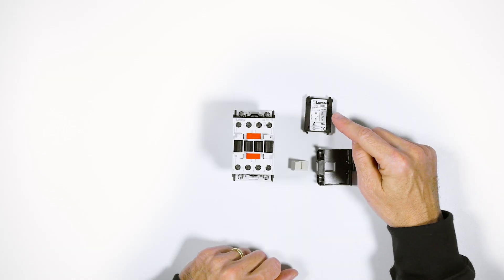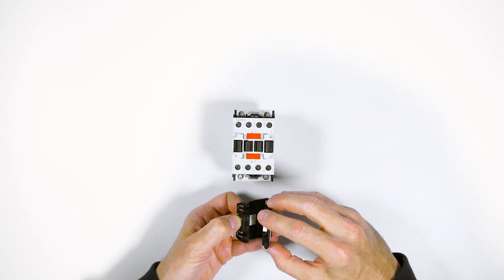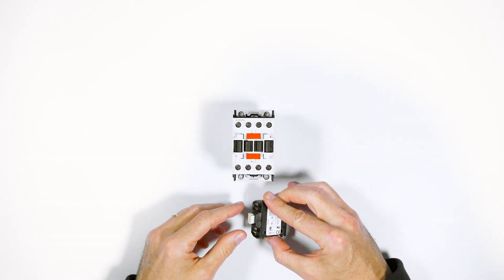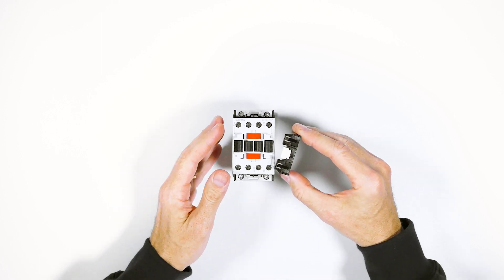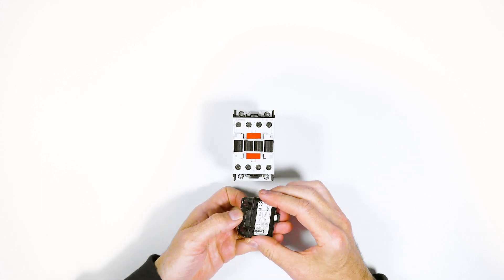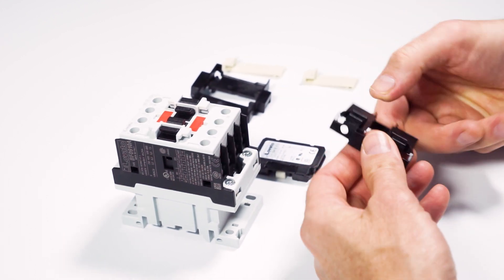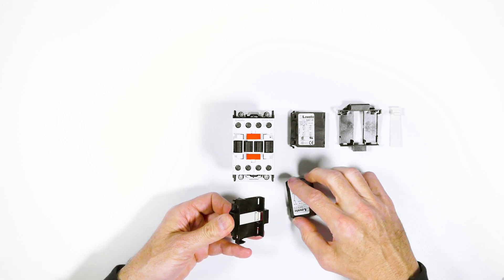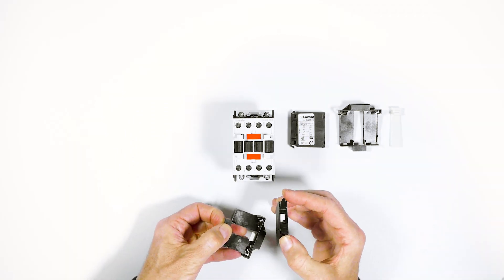3. Assembly and disassembly of auxiliary contacts 11G218 – 11G418 – 11G481 | LOVATO Electric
The side-latching auxiliary contact 11G218 can be fitted in two ways. Insert it into the supplied 11G280 housing, lightly pushing sideways, to mount it as a normally closed contact, as shown in the diagram. If you rotate it 180 degrees, you can use it as a normally open auxiliary contact.